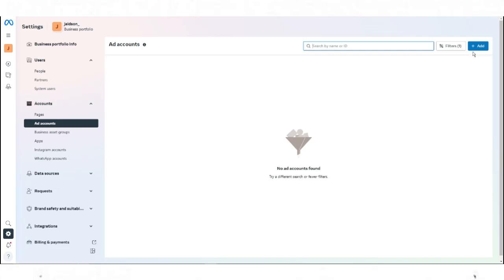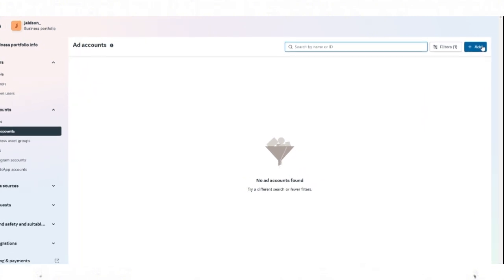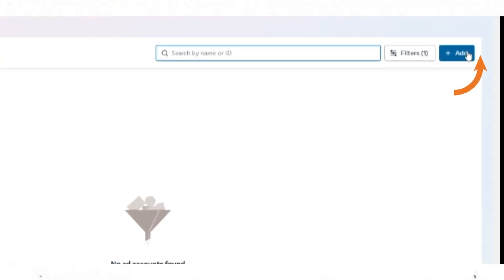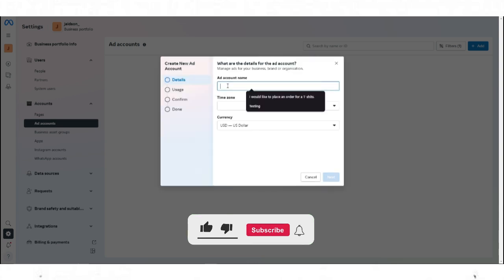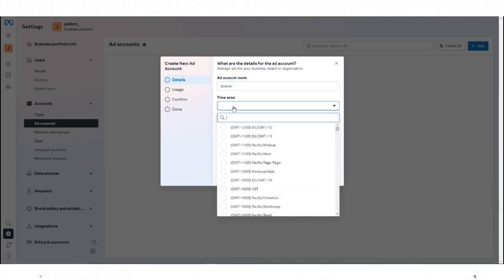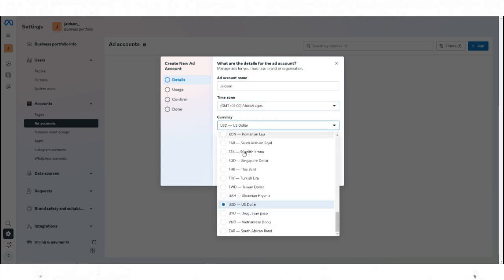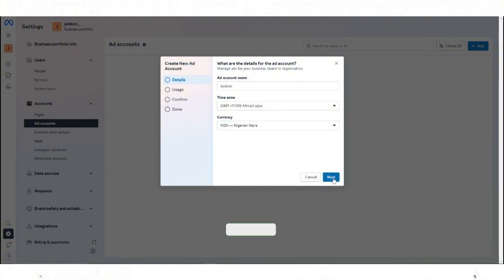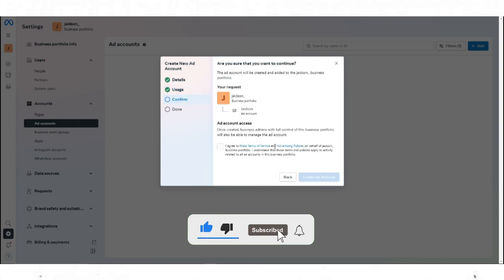How to Create a Facebook Ad Account & Pay in Naira | PayU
Struggling to set up your Facebook advertising in Nigeria? This video shows you exactly how to create a Facebook Ad Account and conveniently pay in Naira using PayU. We cover all the essential steps, making it easy for beginners. Watch now and start reaching your target audience!

Timestamps:
Introduction
Creating your Facebook Ad Account
Setting up PayU for Naira payments
Linking PayU to your Facebook Ad Account